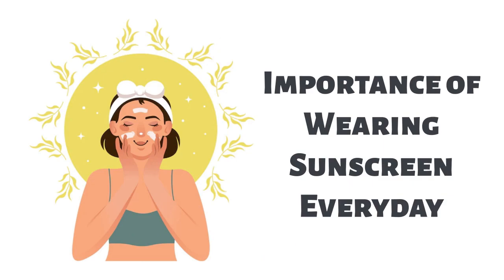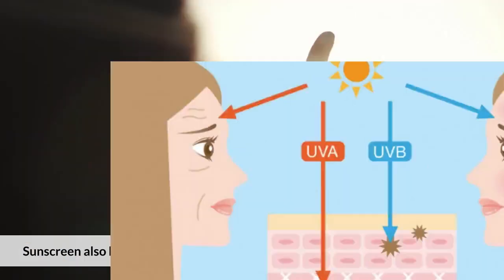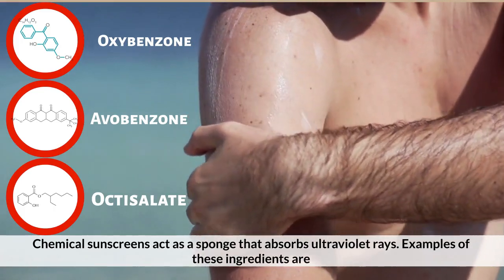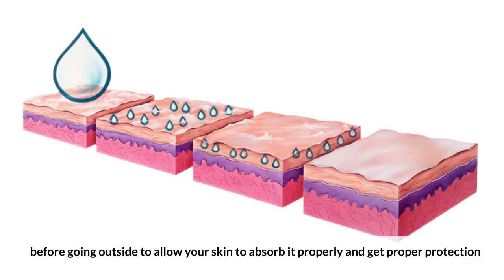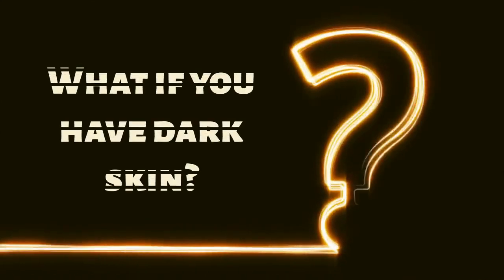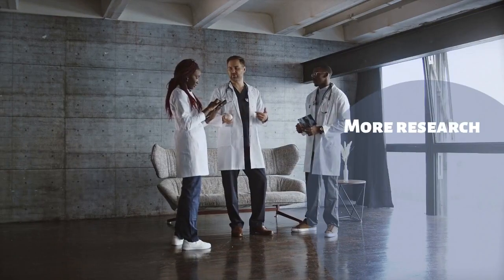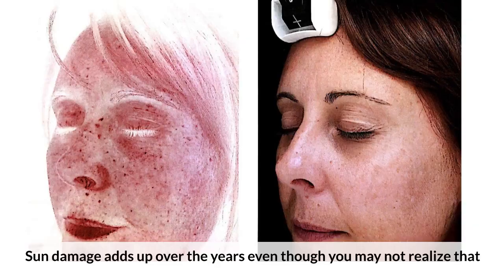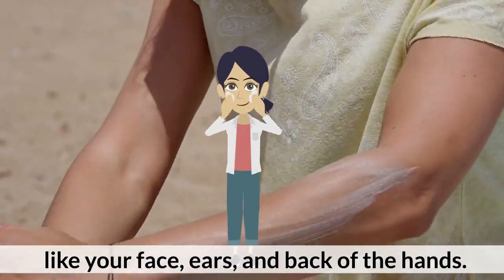The Sunscreen Habit: Why You Shouldn't Skip It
Chapters

0:00 Introduction
0:37 How does sunscreen protect you?
1:07 What's the best way to wear sunscreen
1:49 What If you have dark skin?
2:10 Can wearing sunscreen be bad for you?
2:39 Should you wear sunscreen everyday?

We all love soaking up the sun, but it's crucial to protect our skin from its harmful effects. Let's dive right into it!

Sunscreen is not just for those beach vacations or summer days; it's an essential part of our daily routine. Whether you're indoors or outdoors, applying sunscreen should be a non-negotiable habit.

Did you know that prolonged exposure to the sun's ultraviolet (UV) rays can lead to premature aging, wrinkles, sunspots, and even increase the risk of skin cancer? That's where sunscreen comes to the rescue.

Sunscreen works by forming a protective barrier on your skin, reflecting and absorbing UV rays. It helps prevent sunburns, reduces the risk of skin cancer, and keeps your skin looking youthful and healthy.

Applying sunscreen is super easy. Just take a sufficient amount of sunscreen and apply it evenly on all exposed areas of your body, including your face, neck, arms, and legs. Don't forget those often neglected areas like the ears and back of the hands!

Incorporating sunscreen into your daily routine doesn't take much time or effort, but the benefits are tremendous. It's like wearing a shield against the sun's harmful rays throughout the day.

Remember, sunscreen isn't just for the fair-skinned. People of all skin tones need protection from the sun. Regardless of whether it's sunny or cloudy outside, UV rays can still penetrate the clouds and affect your skin.

When selecting a sunscreen, look for a broad-spectrum formula that protects against both UVA and UVB rays. Ensure it has a sun protection factor (SPF) of at least 30 or higher. And don't forget to check the expiration date!

While sunscreen is vital, it works even better when combined with other sun-protective measures. Wear a wide-brimmed hat, sunglasses, and seek shade during peak sun hours to provide extra protection for your skin.

So, there you have it – the importance of wearing sunscreen every day. It's an investment in your long-term skin health and well-being. Let's make it a habit to protect ourselves and spread awareness about the significance of sunscreen.